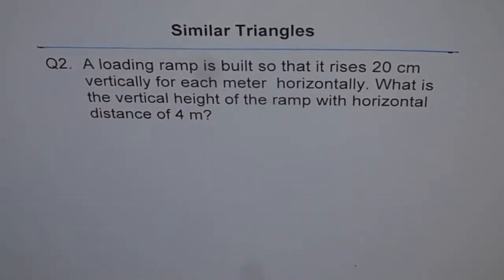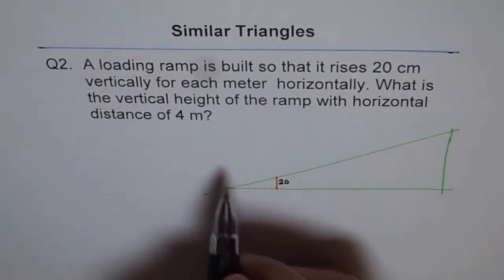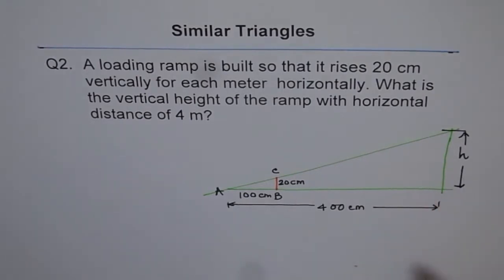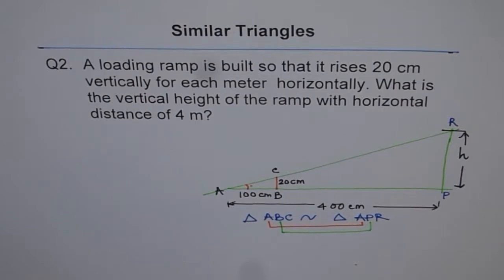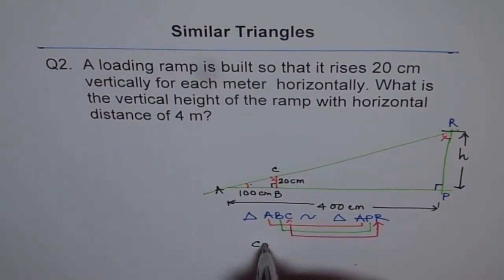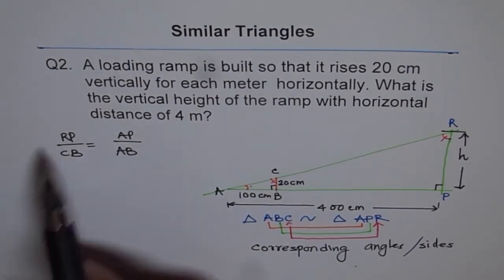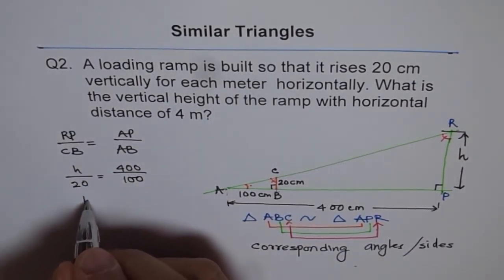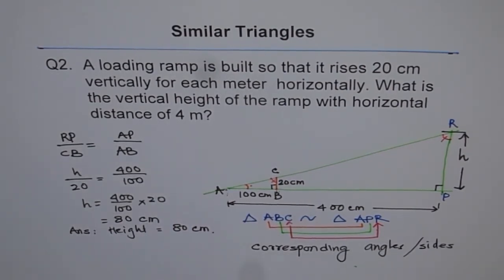Similar Triangles Ramp Height Q2